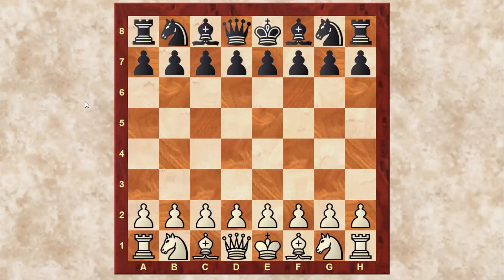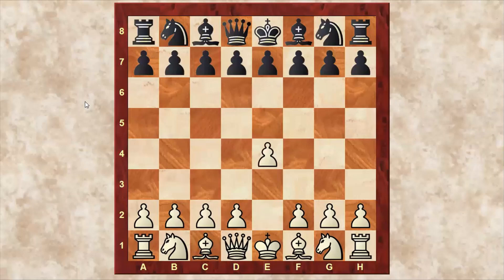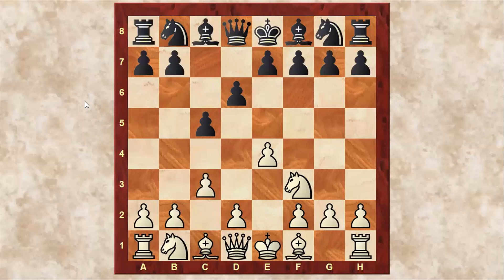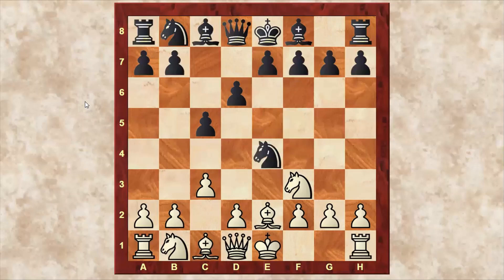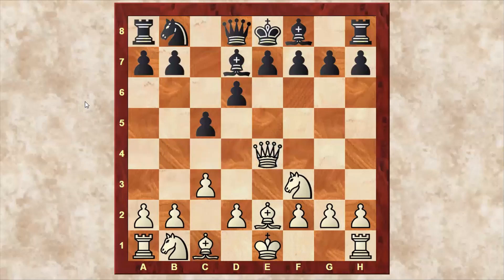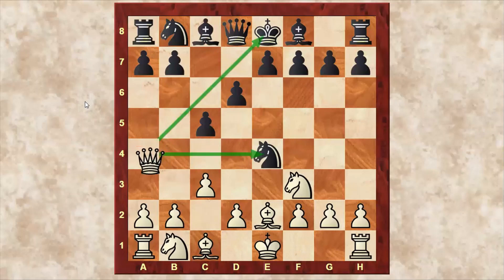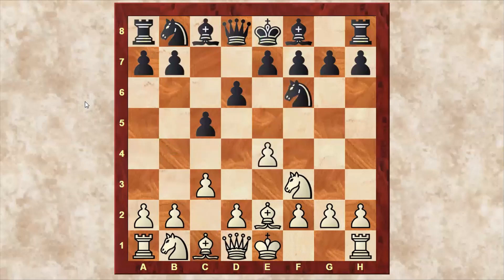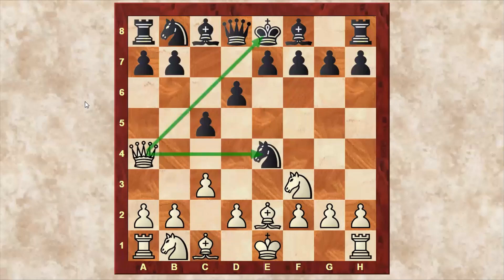LEARN DOUBLE ATTACK IN TWO MINUTES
LEARN DOUBLE ATTACK IN JUST TWO MINUTES!!
A double attack happens when a single move by a player creates two simultaneous threats against their opponent.